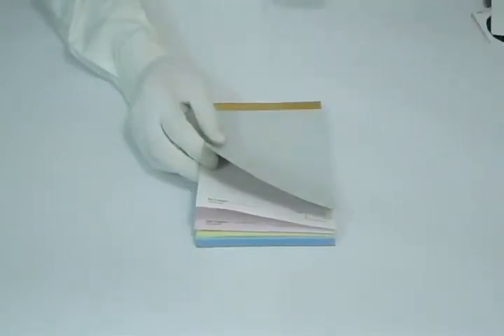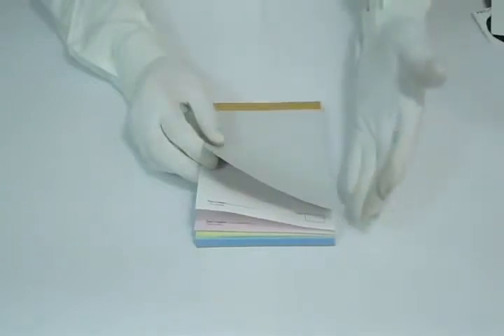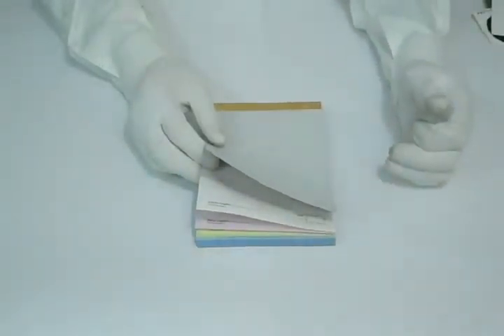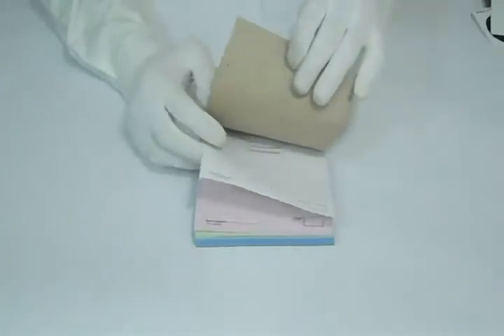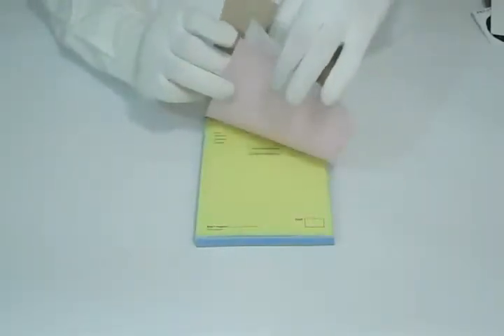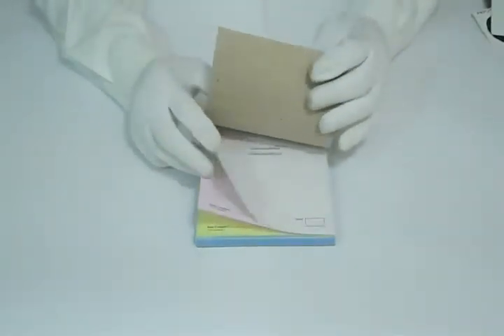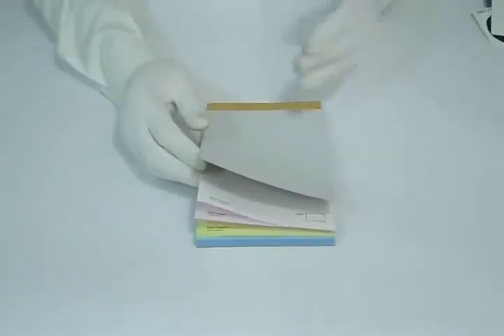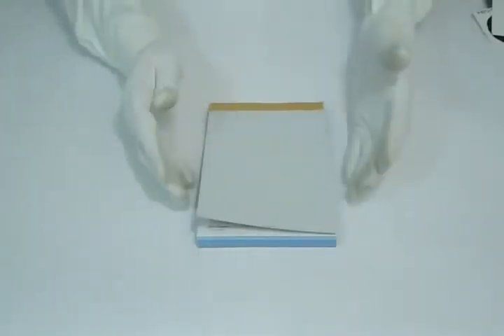Carbon Copy Letter Printing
We offers you Carbon Copy Letter Printing at cheap price in all over the UK & Europe, Carbon Copy Letter Printing, Blind Carbon Copy Letter Printing Services in UK.